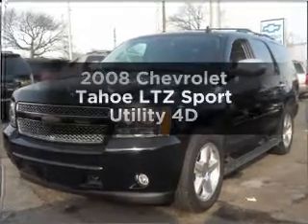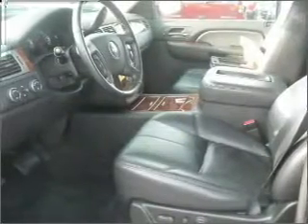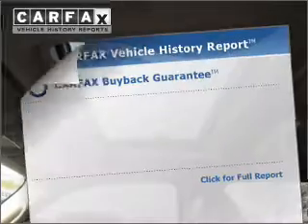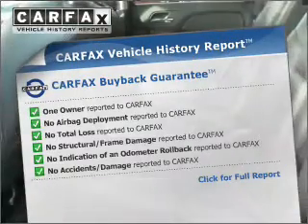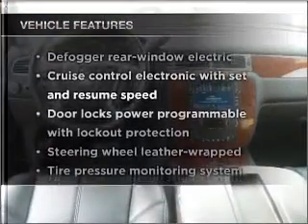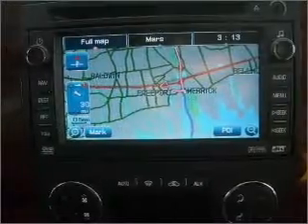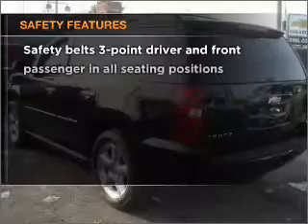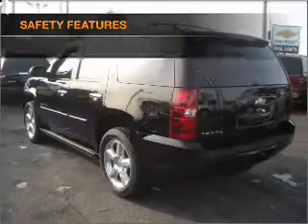2008 Chevrolet Tahoe - Freeport NY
Year: 2008
Make: Chevrolet
Model: Tahoe
Trim: LTZ Sport Utility 4D
Engine: 8 cylinder Flex Fuel 5.3 liter
Transmission:
Color: Black
Mileage: 30303
Address:
68 E. Sunrise Highway